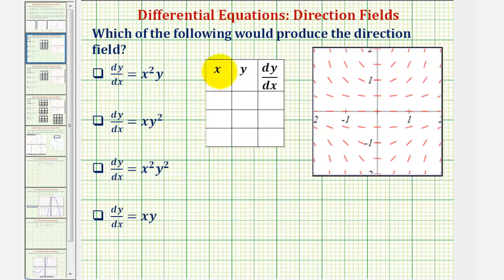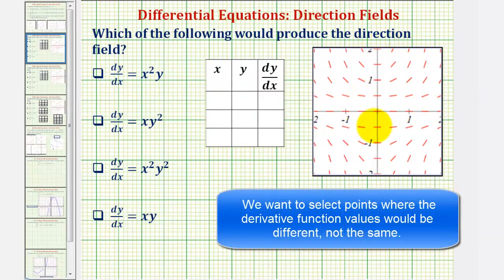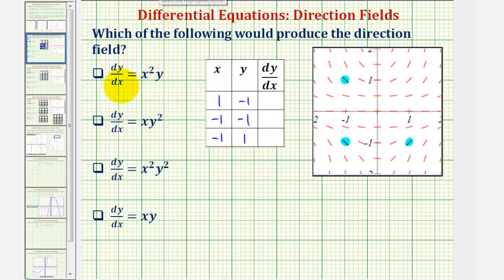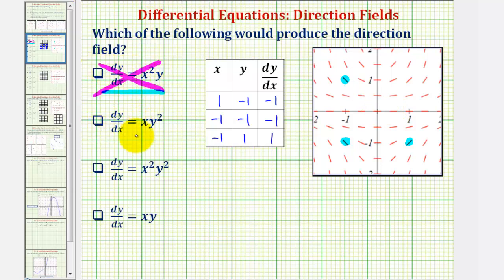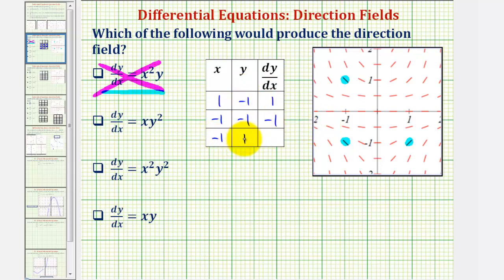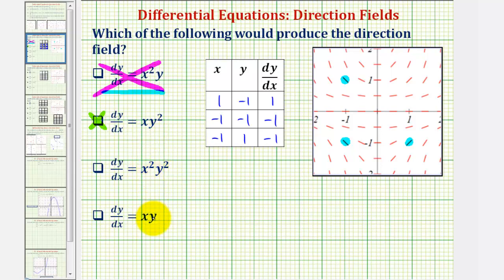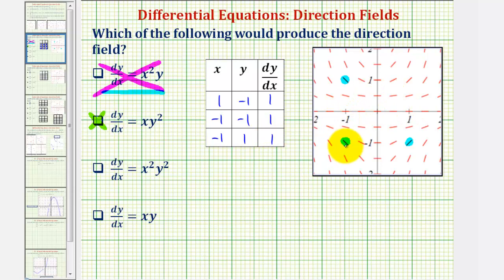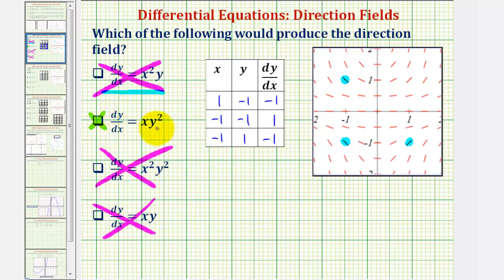Ex: Determine Which Differential Equation Would Produce a Given Direction Field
This video explains how to determine which differential equation would produce a given slope field or direction field.